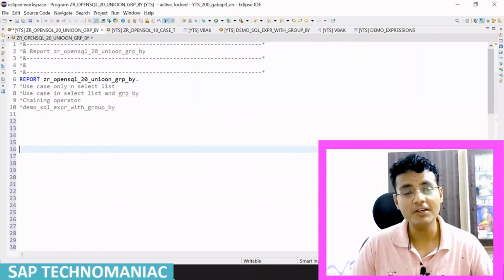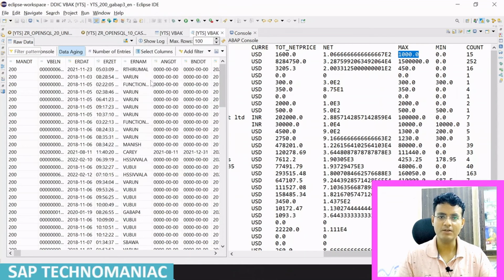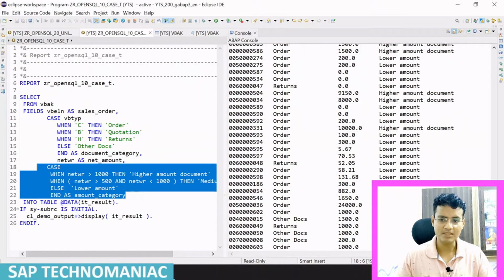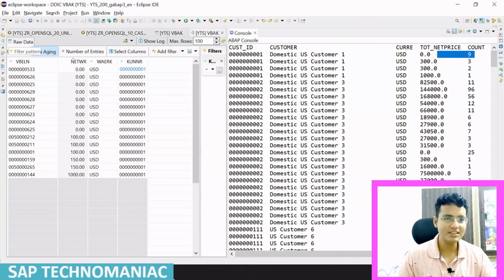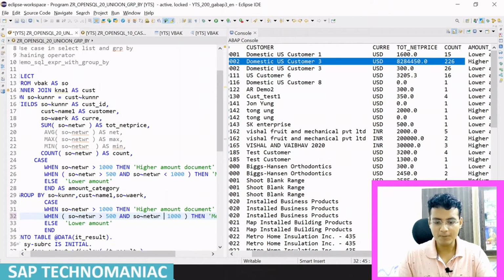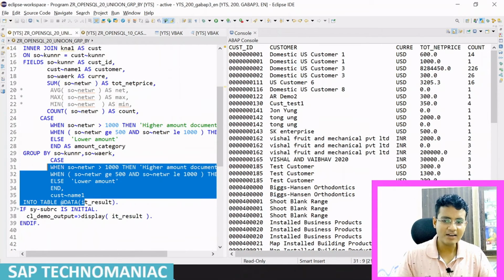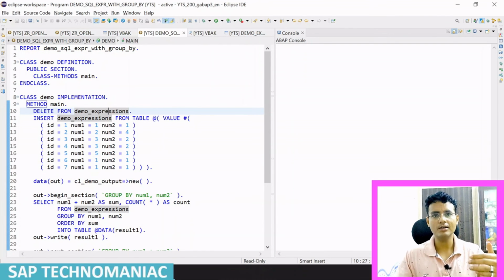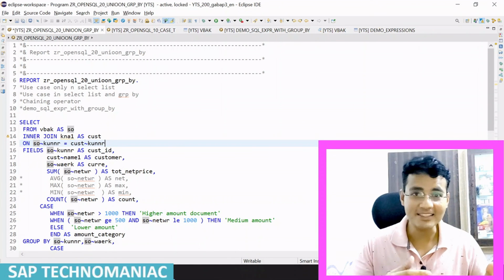Group by in detail - Open SQL Enhancement ABAP on HANA - Part 11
Group by with case statement
Code info :-